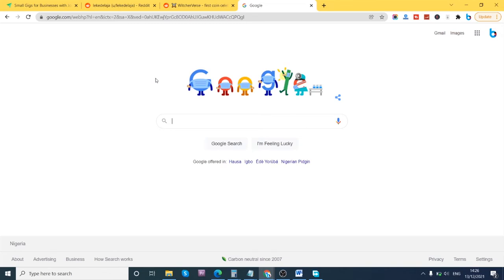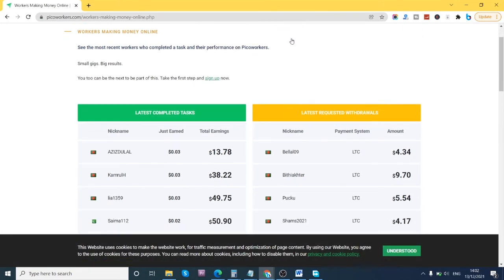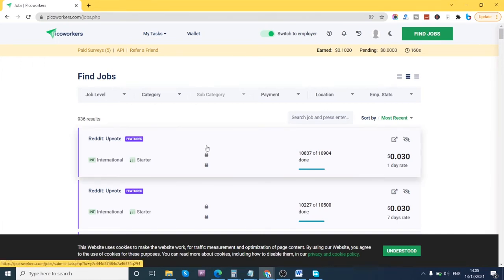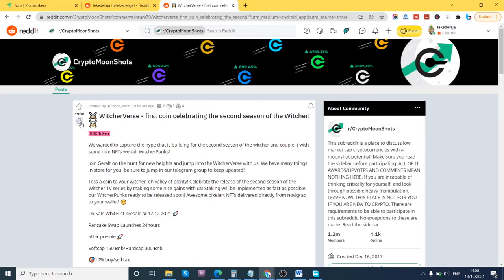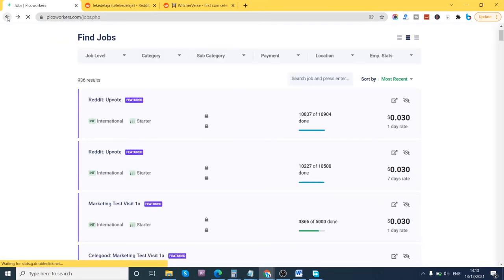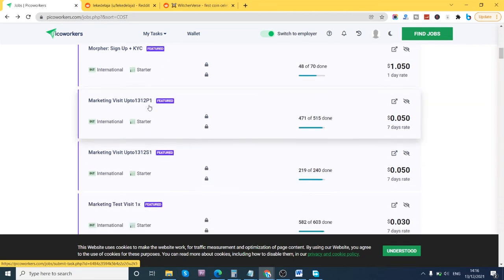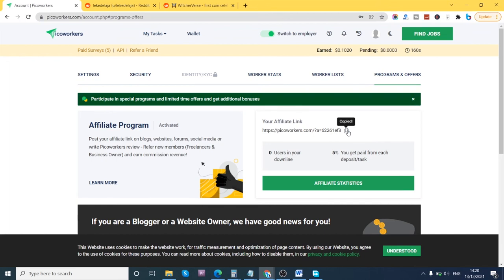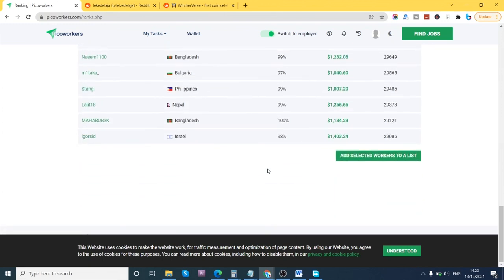Picoworkers For Beginners - How to Work and Make Money Online Without Skills and Laptop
Picoworker is a freelancing site that allows freelancers to do micro task. Freelancers does not require any form of specialised skills. With Picoworkers, you can be making an average of $100 to $300 dollars monthly.  It requires lots of hard work and dedication.

With Picoworkers you can get started immediately. The registration is free.

RELOCATE TO THE UK WITH YOUR FAMILY THROUGH STUDY VISA
If you are planning to study in the UK, here is a link to the UK Student Visa Assessment Form, kindly fill the form. The organization will help you process your study visa at no cost to you.

For best video quality, please select Video quality between 480p and 1080p.